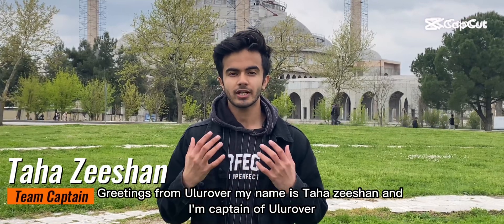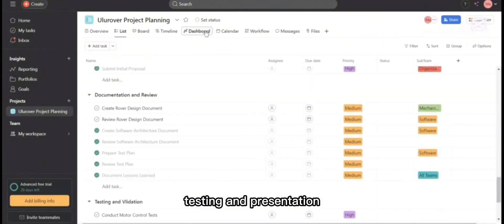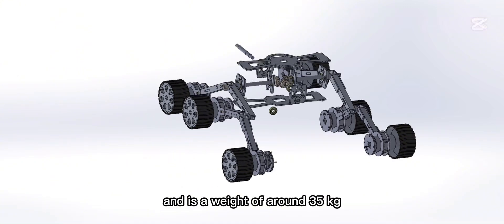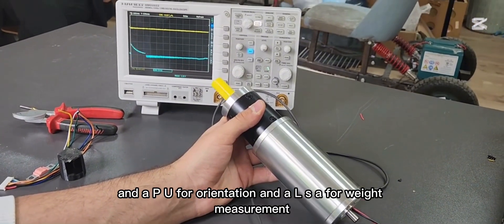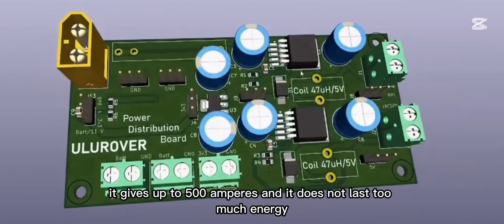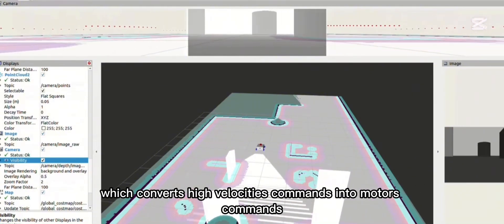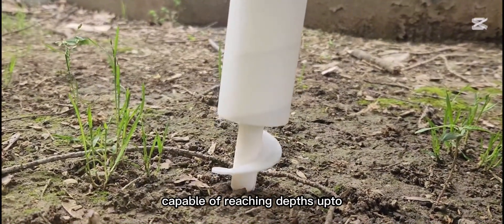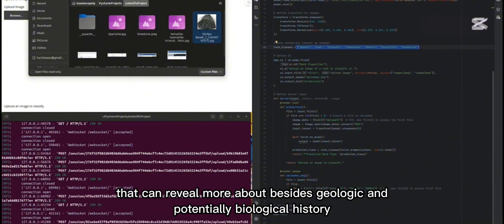ARC’25 VPR : Ulurover Team | Bursa Uludağ University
We’re back! Proudly presenting our second-generation rover for the ARC 2025.  🧨✨✨

After a year of learning, improving, and pushing our limits, the Ulurover team returns with a more advanced, reliable, and mission-ready rover — designed to take on the challenges of the Anatolian Rover Challenge.🚀🚀🚀

In this video, you’ll see: Enhanced autonomous navigation | A redesigned robotic arm for complex tasks | Improved mobility and terrain adaptation | Integrated sample collection systems  💪🧨🚀

This rover represents our growth as a team and our continued passion for exploration and innovation.

0:00 Team Introduction
0:43 Management
1:45 Movement system
2:30 Robotic Arm
3:14 Electronics and Power
5:07 Safety Steps
5:24 Autonomous Navigation
6:05 Image Classification
6:24 Communication
6:48 Science